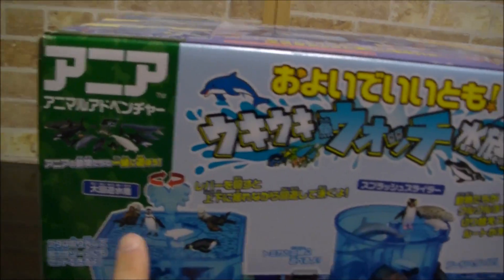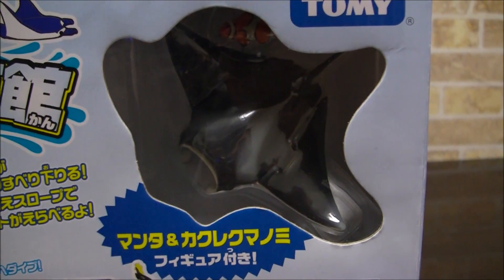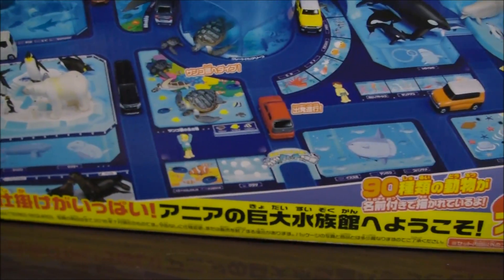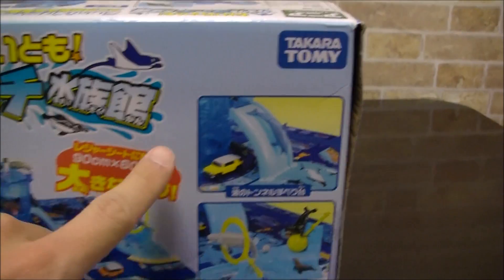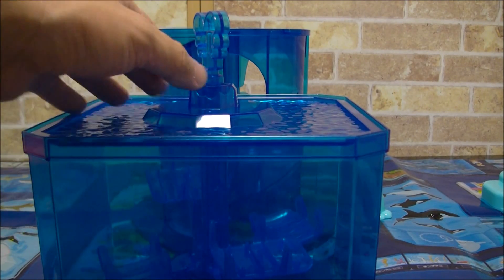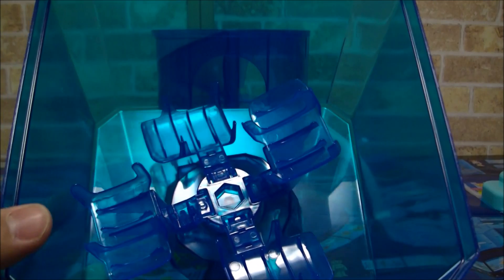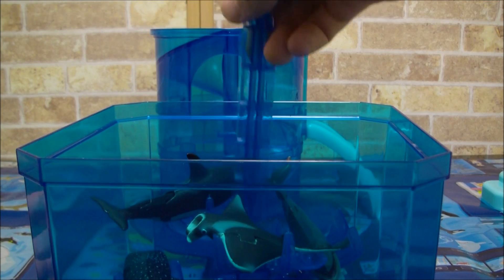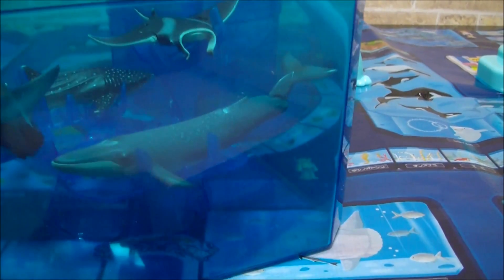アニアめっちゃ楽しいです☆アニア およいでいいとも! ウキウキウォッチ 水族館 アニア 玩具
☆HAPPYトイ☆チャンネルへようこそ☆

今回はタカラトミーから発売されているアニアの玩具、アニア およいでいいとも! ウキウキウォッチ 水族館を開封して、持っているアニアを並べて遊んでみました☆

いつも☆HAPPYトイ☆チャンネルをご視聴していただいてありがとうございます☆

参考玩具（アマゾンリンク）

およいでいいとも! ウキウキウォッチ 水族館

アニアアニマルアドベンチャー
シロナガスクジラ親子
カマイルカ
シャチ親子
コウテイペンギン
ジンベエザメ
ゴマフアザラシ
ナイルワニ